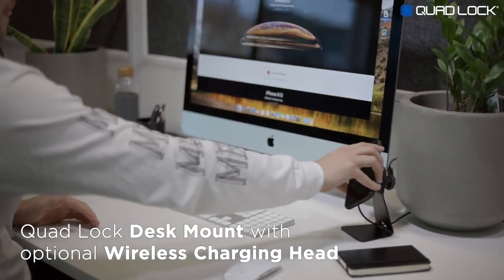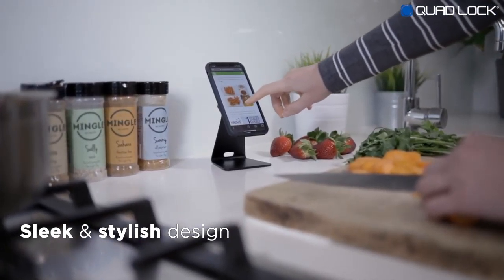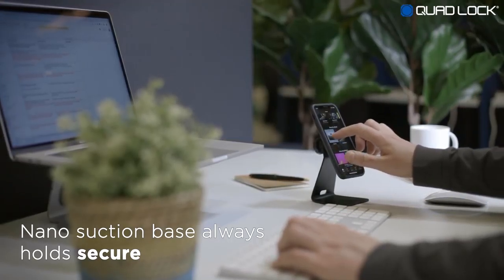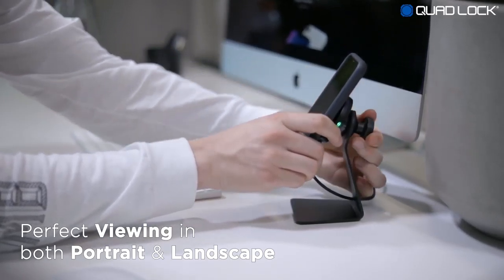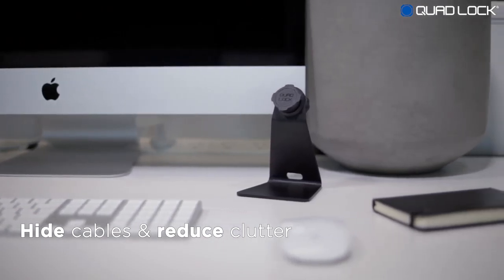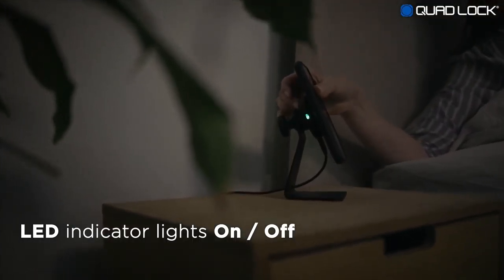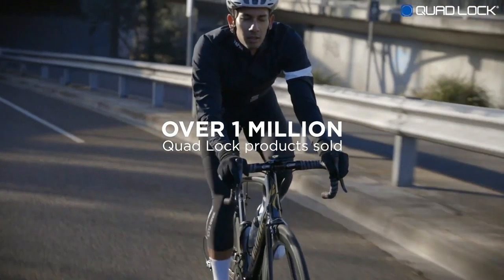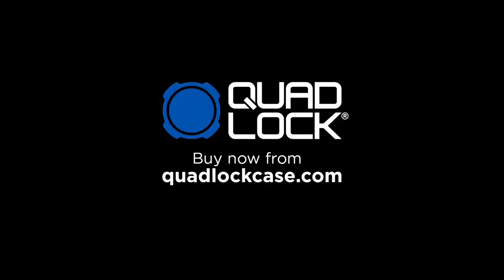QUADLOCK VIỆT NAM: Để sạc để bàn.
Để sạc để bàn. Tiện dụng cho công việc, bạn sẽ không cần nhấc điện thoai lên khi có thông báo đến
Kênh Yotube : TRUNG BIM MÔ TÔ đã sẵn sàng, mời các bạn tham quan, rất nhiều điều thú vị và bổ ích.